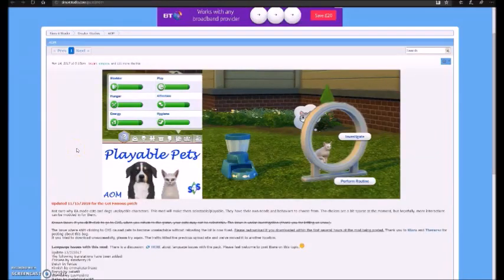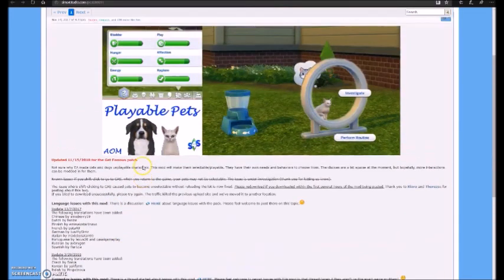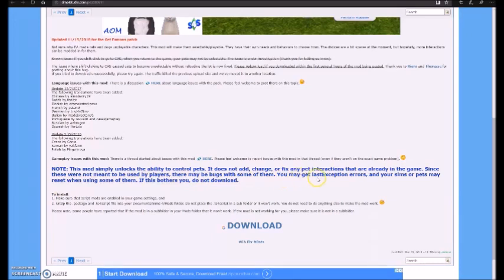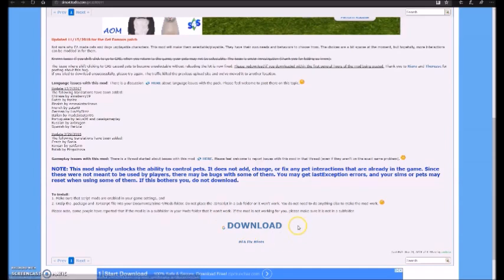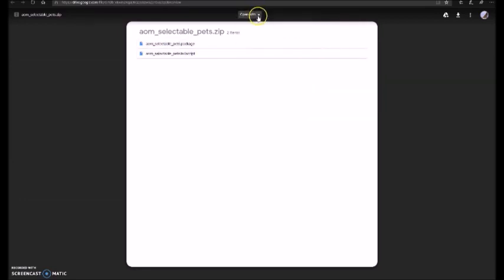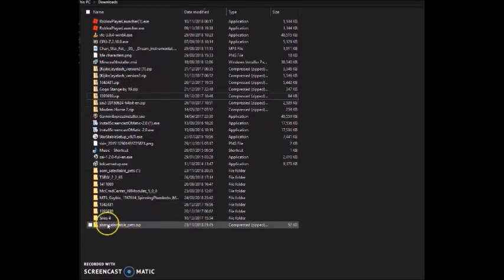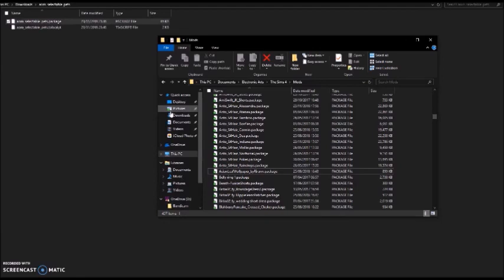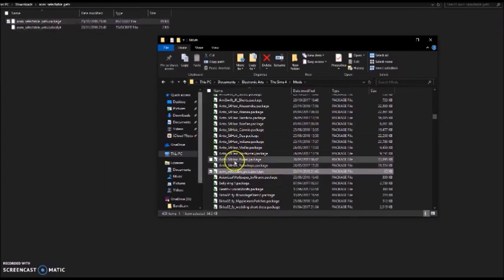Sims 4 playable pet mod download tutorial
I hope this tutorial was helpful! Sorry about the audio quality, I need a new mic ;-;